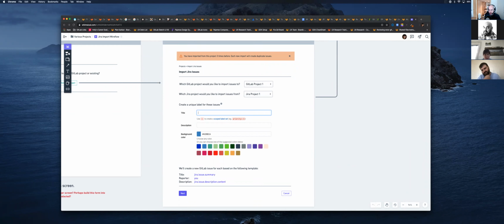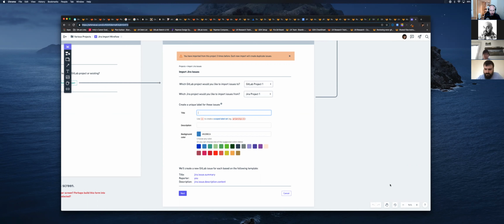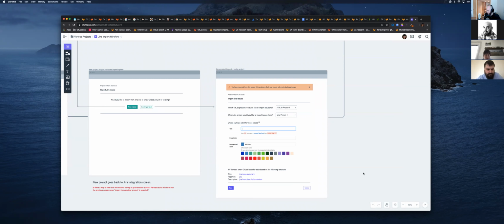Plan/Manage JIRA Importer Technical Discussion 2020-03-18